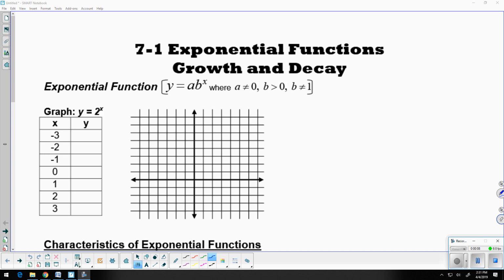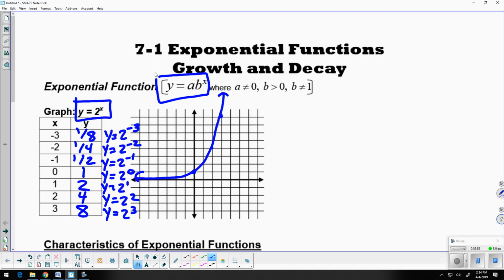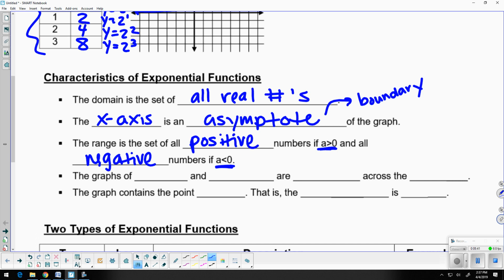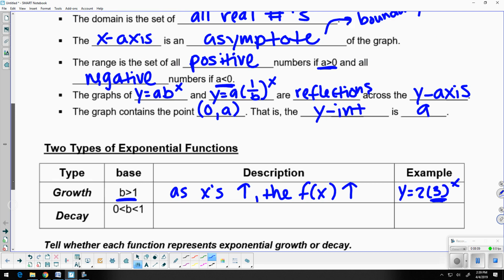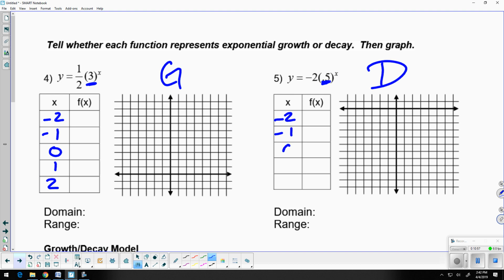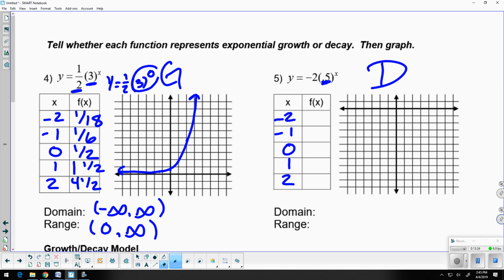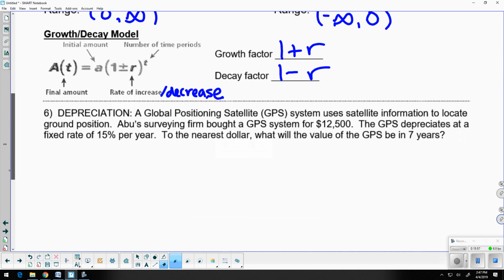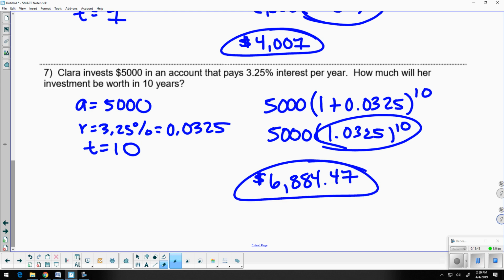Lesson 7-1 Exponential Functions Growth and Decay